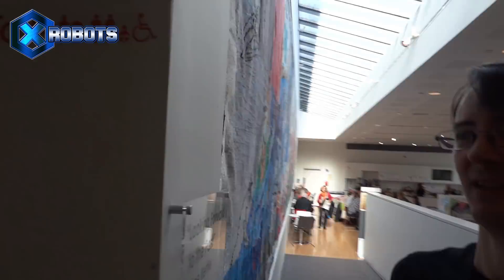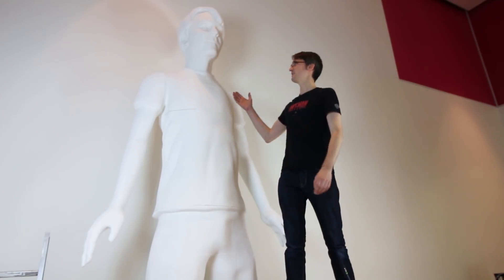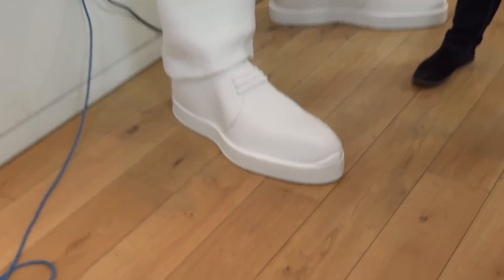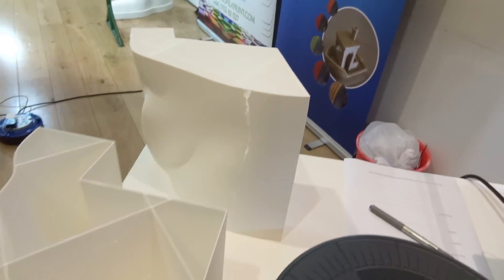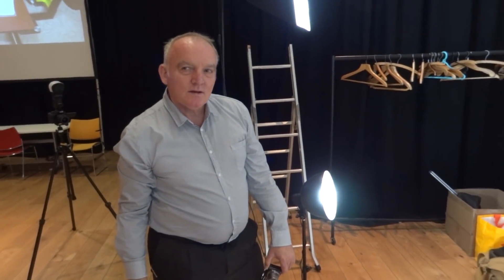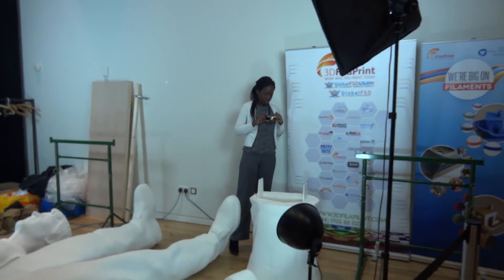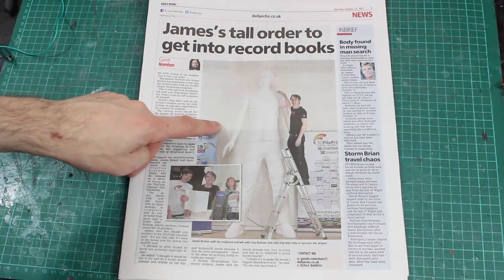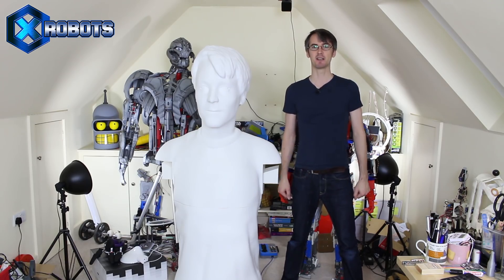World Record: Largest 3D-Printed Sculpture of a Human #4 | James Bruton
World Record attempt for the Largest 3D-Printed Sculpture of a Human, by James Bruton with support from: